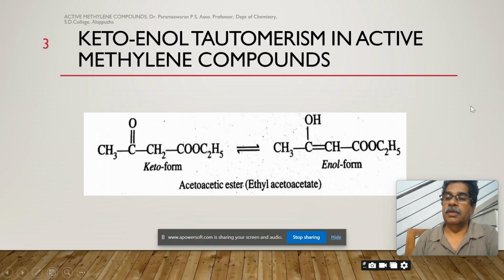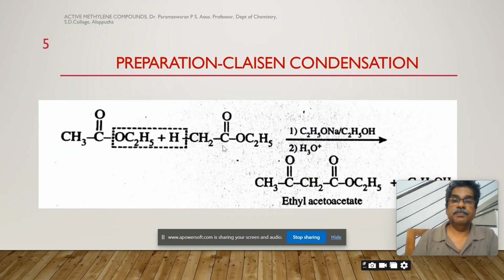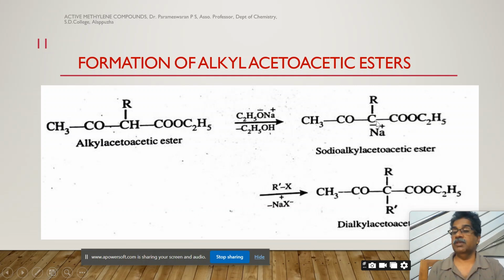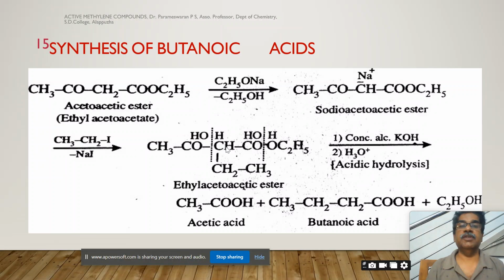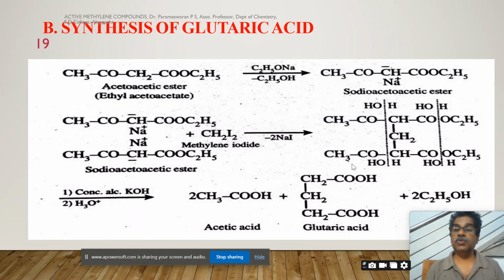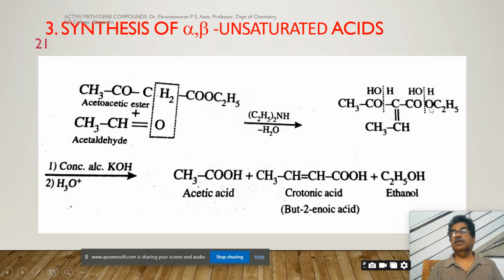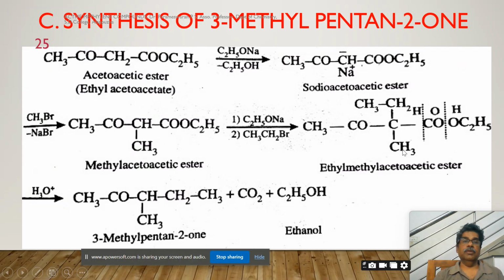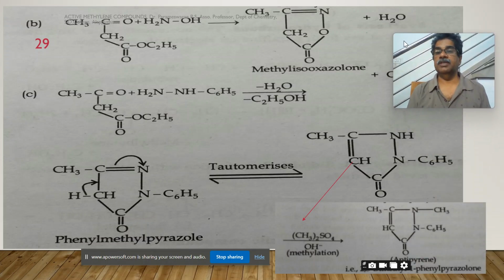Synthesis and Synthetic Application of Acetoacetic Ester (For V SEM BSc Chemistry)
This video covers the definition of active methylene group, synthesis and synthetic applications.